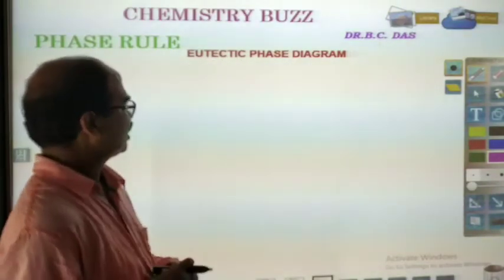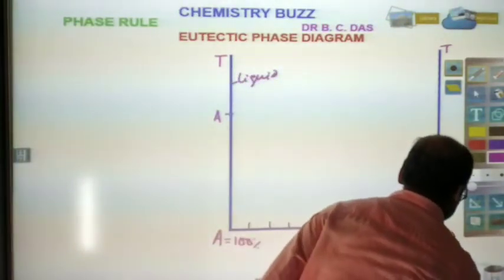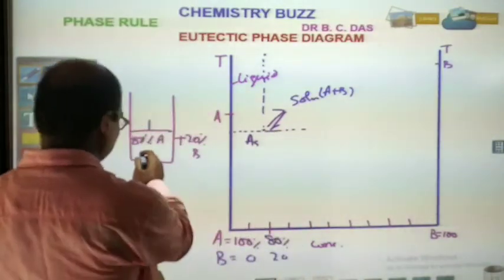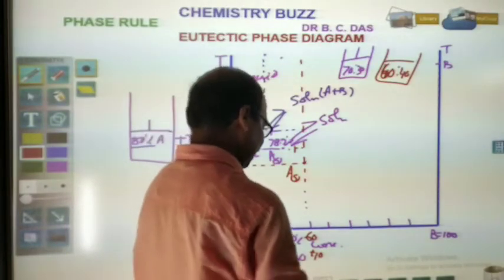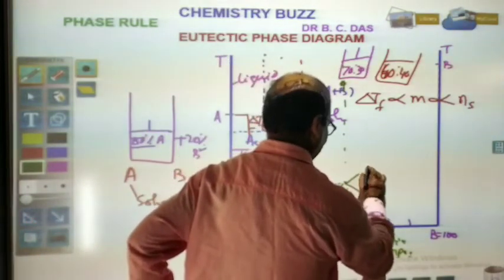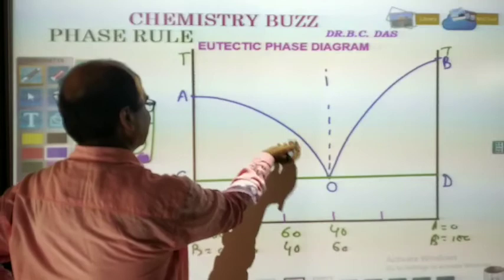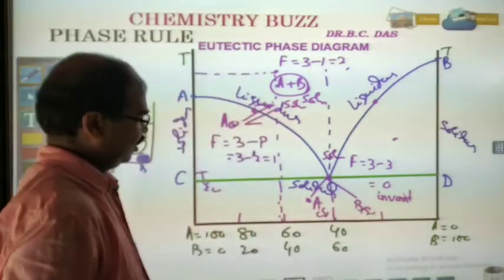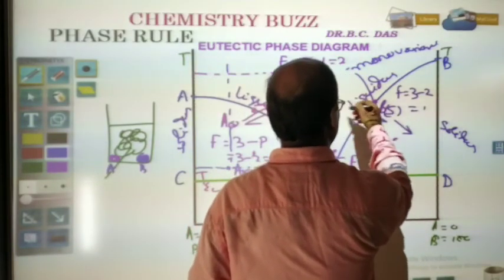PHASE RULE- EUTECTIC PHASE DIAGRAM